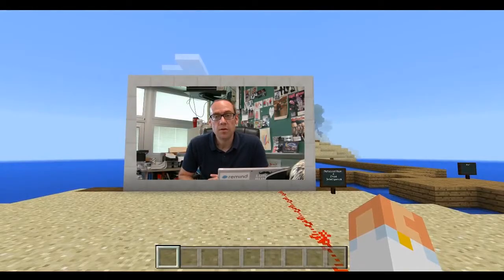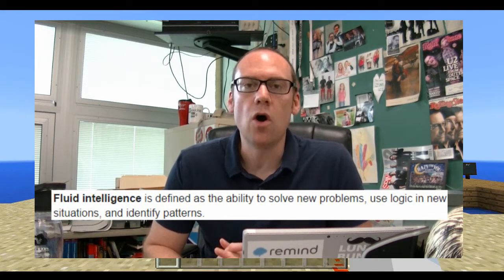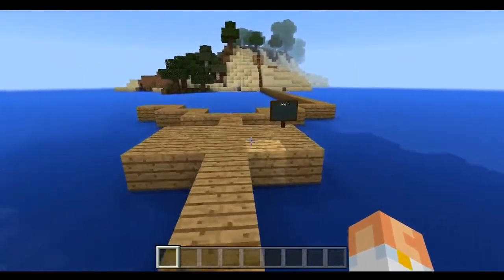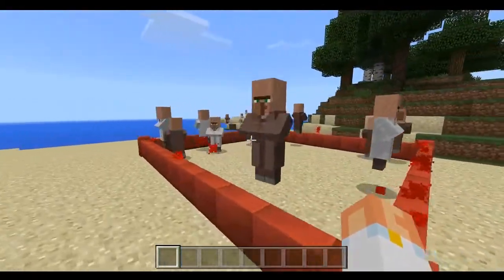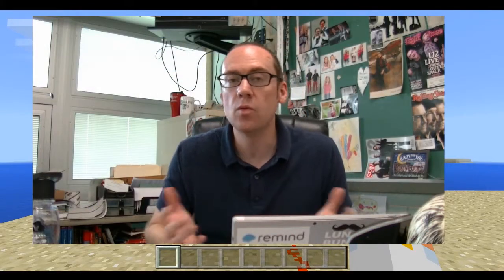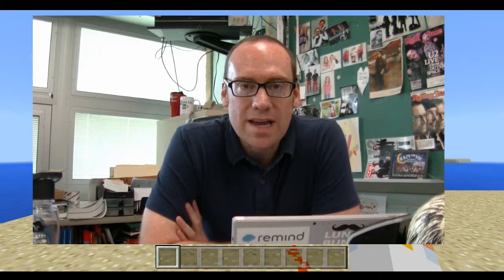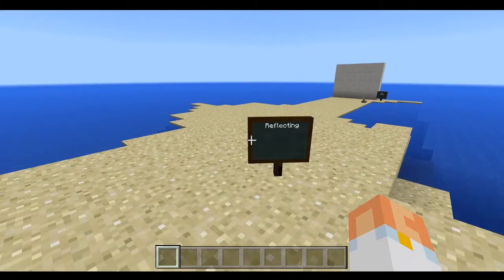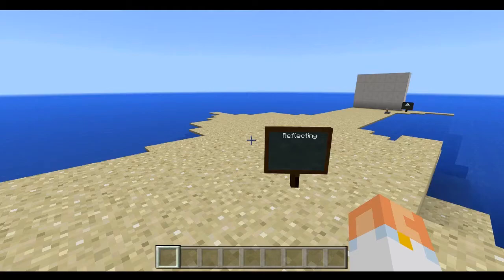Minewhat? Season1: Episode 4 (Creating an Immersive Experience)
Episode 4 Resources

A teacher created video series, for teachers, all about Minecraft Education Edition.

Season 1(in production): How to use Minecraft Education Edition in the classroom
Season 2 (coming soon): Examples & Ideas

Gameplay is curated from Minecraft Education Edition (Mojang & Microsoft).For more information on Minecraft Education Edition go Minecraft characters & logos owned by Mojang.

Follow Ben on Twitter @BenSpieldenner